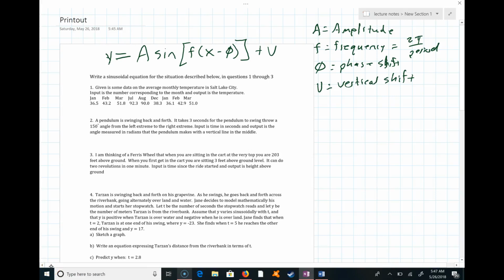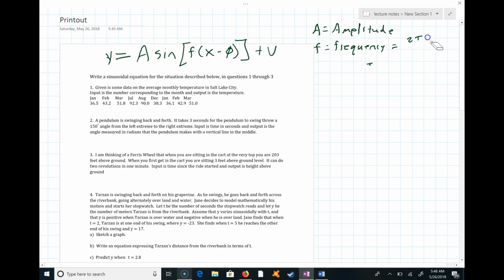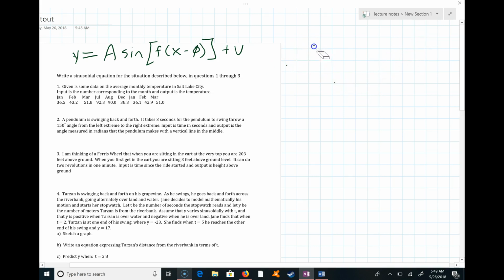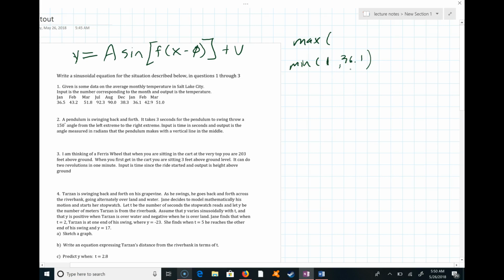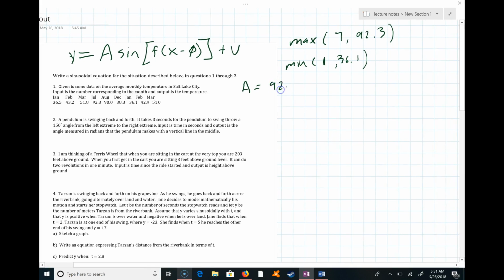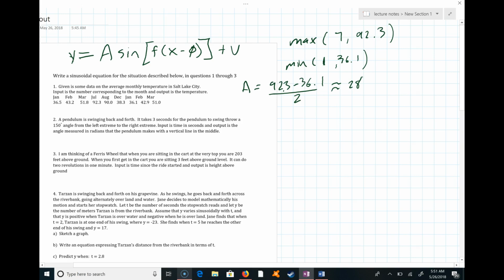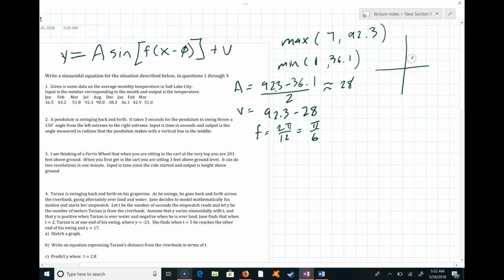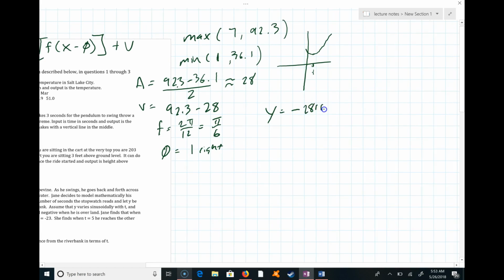sinusoidal curve fitting